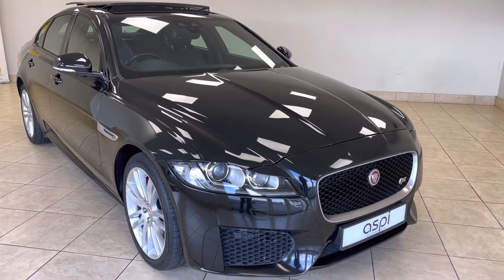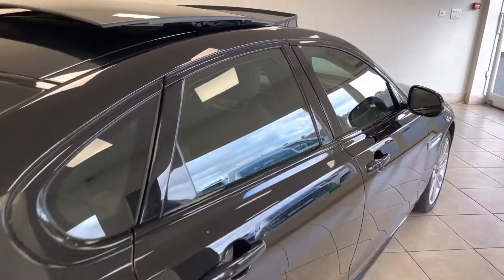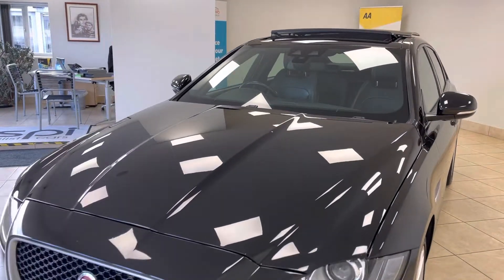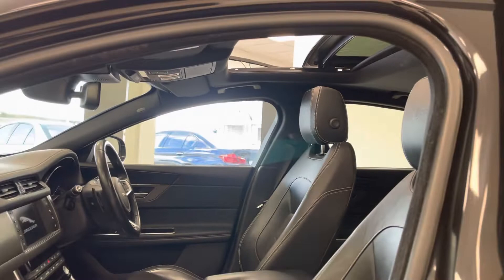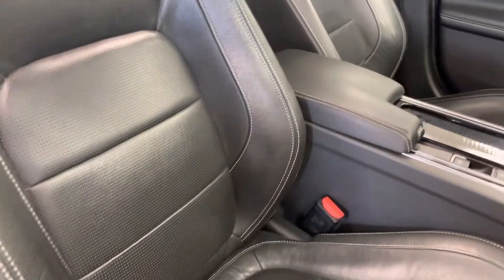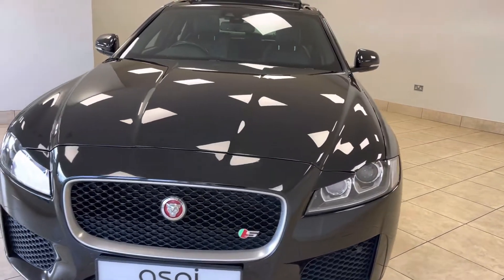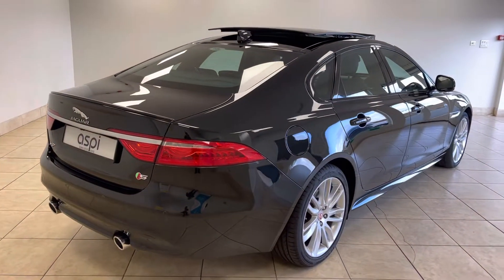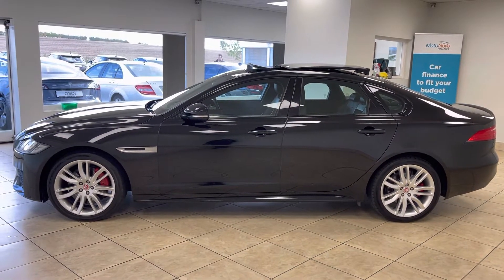2016 16 JAGUAR XF 3.0 V6 S 4d 296 BHP